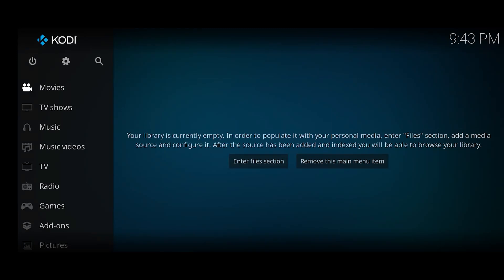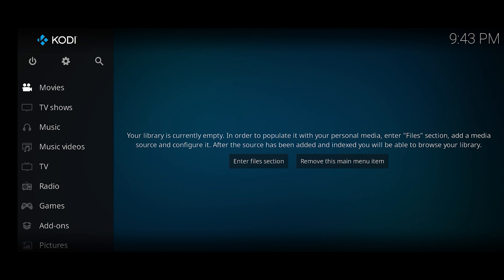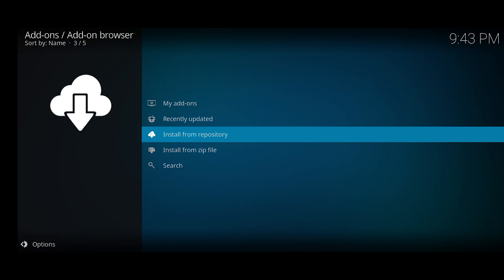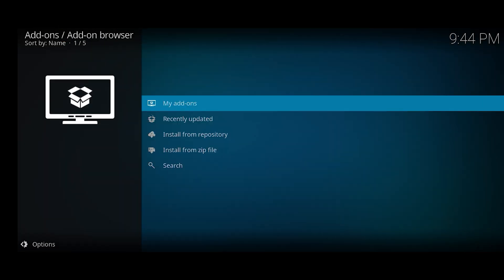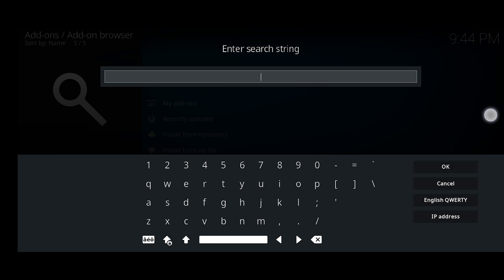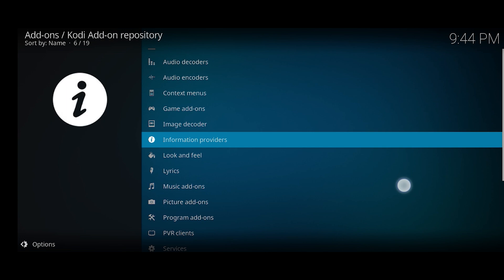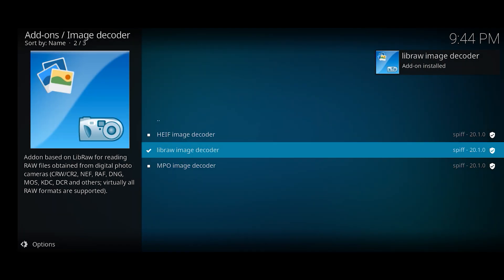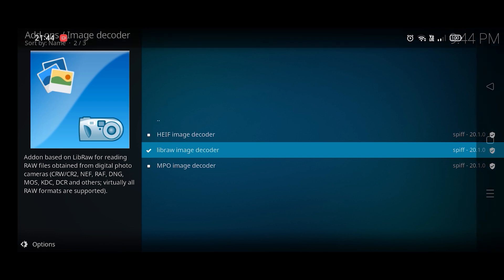How To Install Addons on Kodi (2023)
If you are looking for a video about how to install addons on kodi, here it is!
In this video I will show you how to install addons on kodi. Be sure to watch the video to the very end.
You will learn how to install addons on kodi in this video.